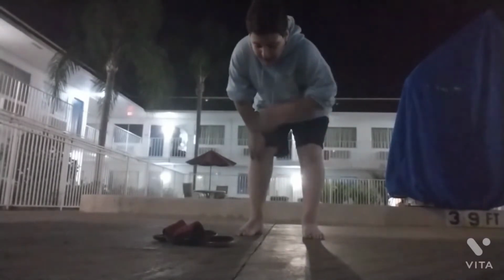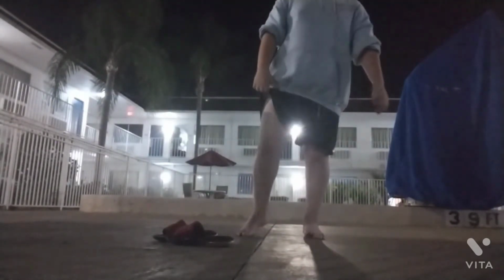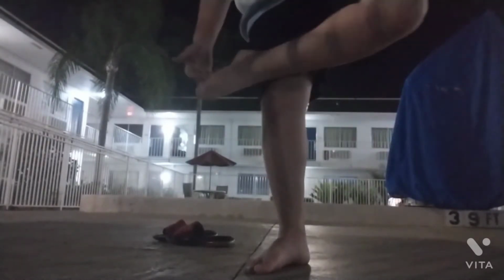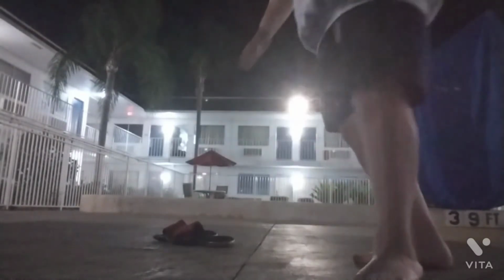running aroundthe pool 50 times part 1 sponsored by vita. (kicked out)